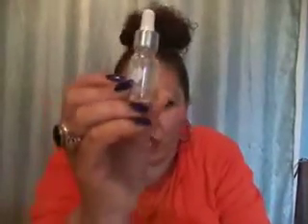GlossyBox August 2014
GlossyBox  is $20  per month. This is August box: Mitchell and  Peach  body cream, Glamglow  youth mud  treatment,   Skin  Inc  Ant-aging  serum, Philip  B toning  mist, Malin  +Goetz  mojito  lip balm.